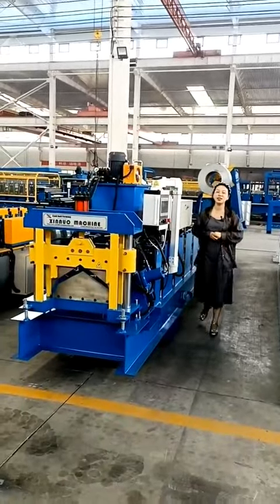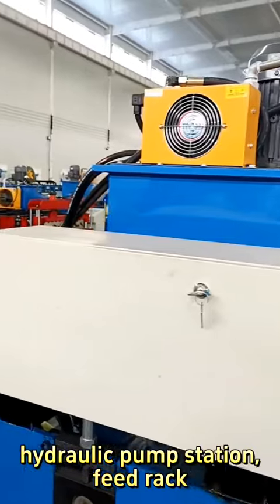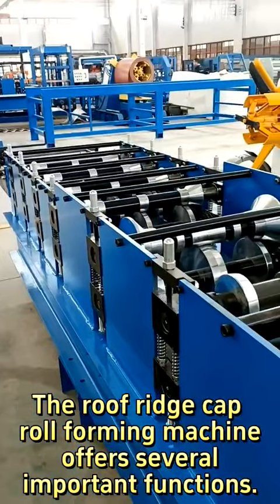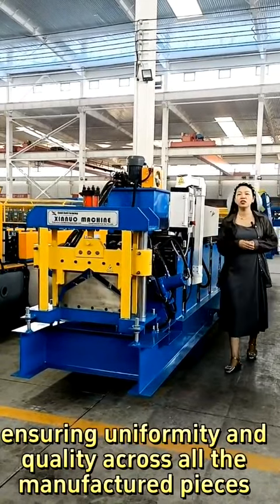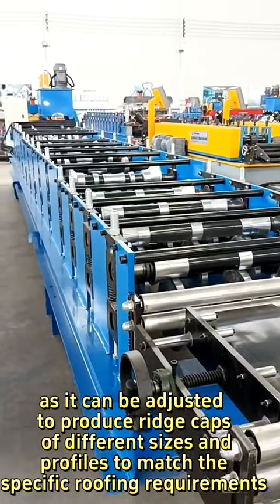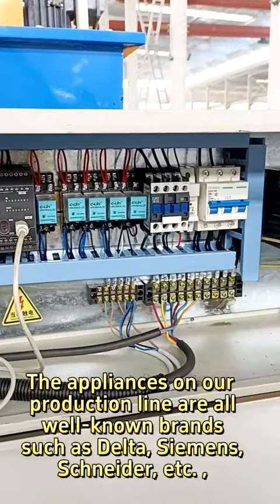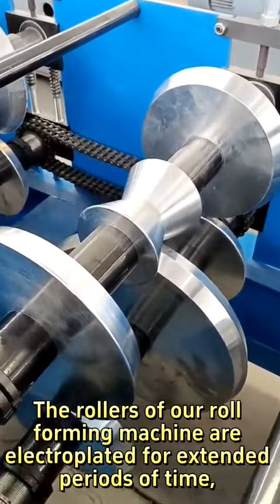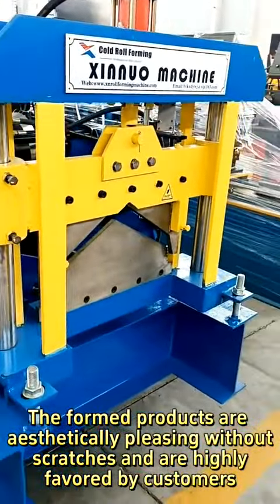ridge Tile Roll forming Machine